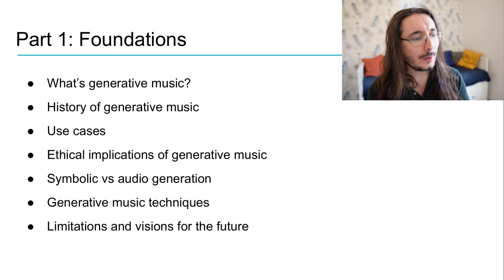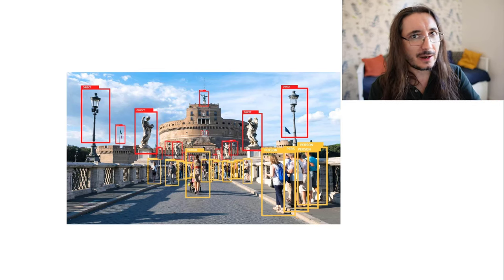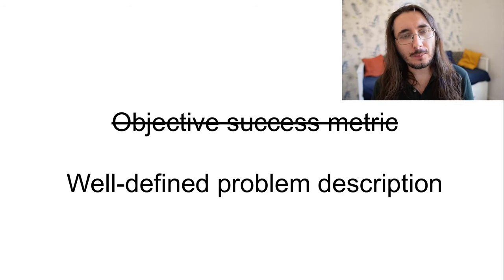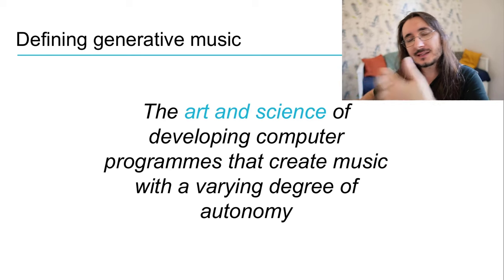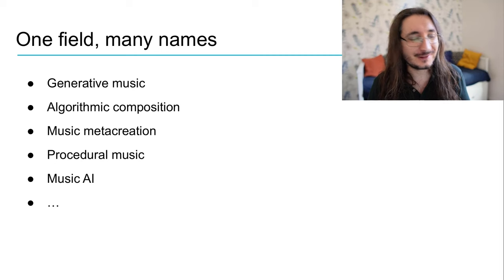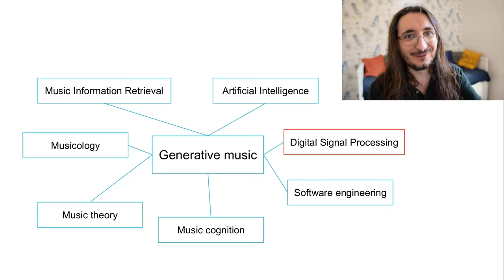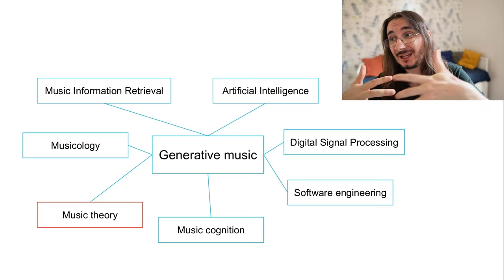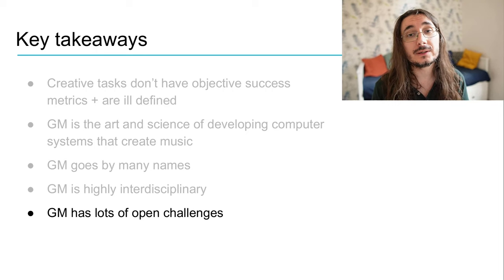2. What's Generative Music? - Generative Music AI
Learn about the definition of Generative Music, the difference between creative and intelligent task, the disciplines that make up Generative Music, and some of the current challenges we face with creative music AI.

Content
0:00 Welcome to Part 1: Foundations
1:32 Lecutre overview
2:13 Intelligent vs creative tasks
9:47 Defining generative music
13:20 Join the discussion on The Sound of AI Community
13:54 One field, many names
16:48 Disciplines that contribute to Gen Music
22:18 GM challenges
25:28 Key takeaways
26:27 What's up next?